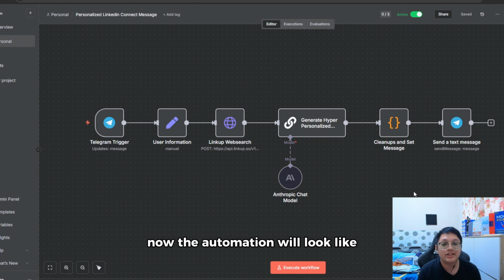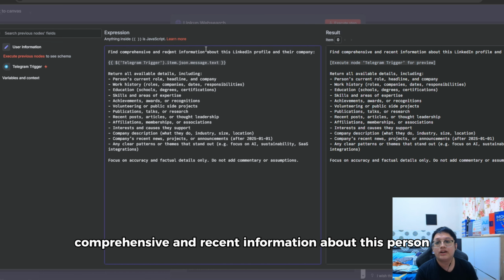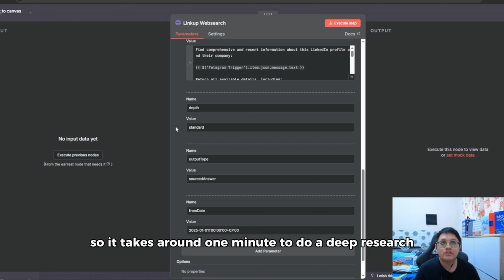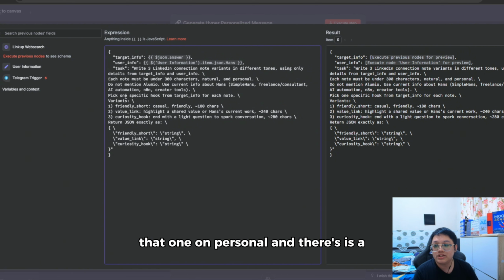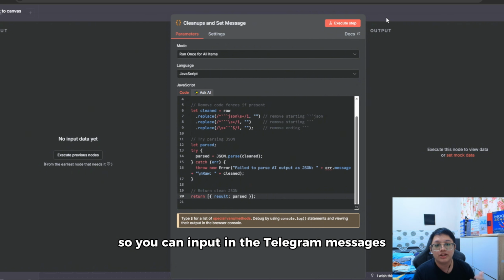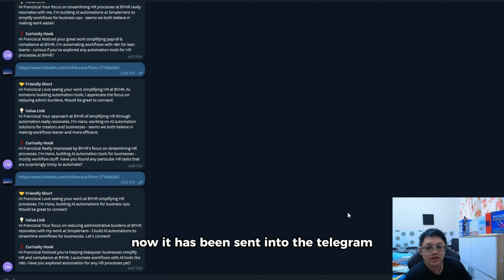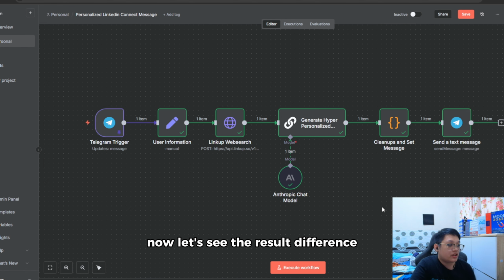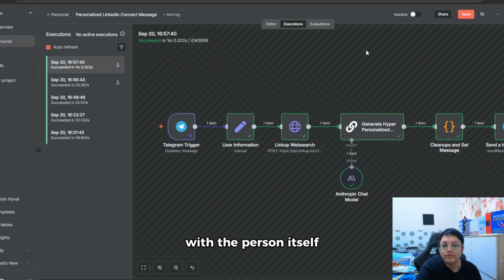I Build a Personalized Linkedin Connect Message Agents (n8n + Linkedin + Linkup)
In this video, i wanna show you a simple agent that can create personalized linkedin connect message=

🛠️ Tools used
• n8n • Linkup • Telegram • Claude 4 Sonnet

⏱️ Chapters
00:00 Intro
00:12 Quick Demo
00:48 Build the flow
03:51 Test Result + Speed

Drop a comment and I’ll make it!